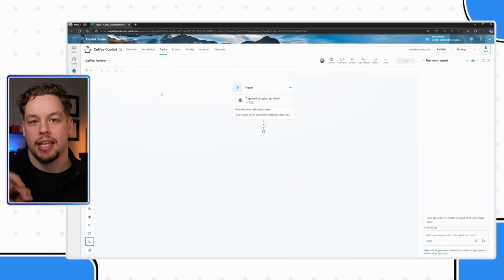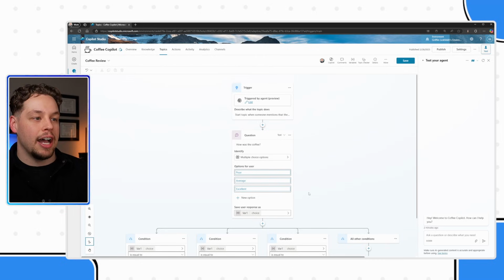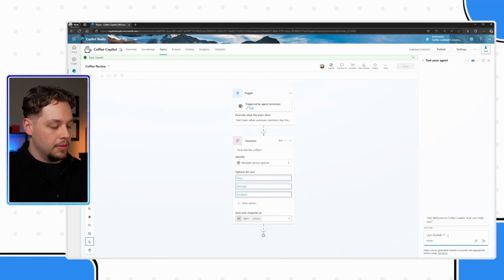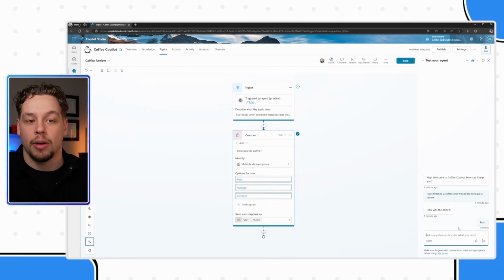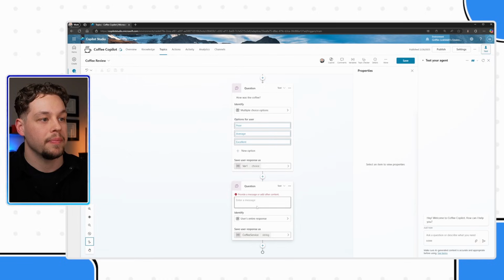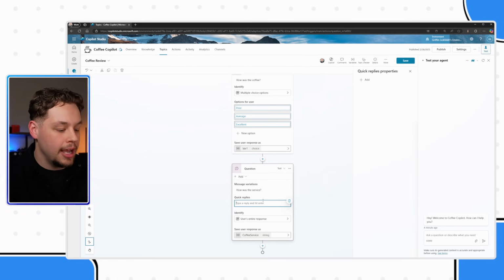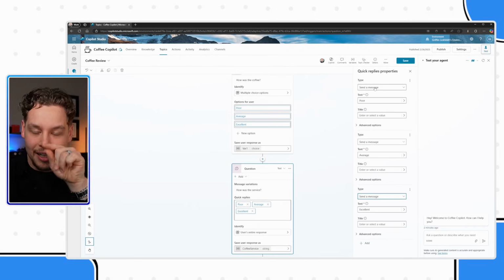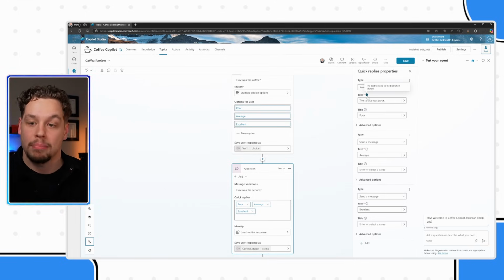How to Setup Quick Replies in Copilot Studio (Multiple Choice Questions)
Learn how to set up Quick Replies (predefined responses) in Microsoft Copilot Studio to enhance chatbot conversations. This tutorial covers two methods for creating multiple-choice questions, allowing users to select from clickable options. Perfect for anyone looking to improve user interaction in Microsoft Copilot, chatbot automation, and guided responses. Master Quick Replies and optimize your bot’s communication today!

Learn how to set up Quick Replies in Microsoft Copilot Studio to streamline chatbot interactions and improve user engagement. This tutorial walks you through two methods for creating multiple-choice questions in Copilot, enabling users to select predefined responses with clickable options. Whether you're building a Copilot chatbot for automation, enhancing guided responses, or optimizing AI-powered conversations, this step-by-step guide will help you implement Copilot Quick Replies effectively. Boost chatbot efficiency and improve response accuracy in Microsoft Copilot Studio today!

Want to create interactive multiple-choice questions in Microsoft Copilot Studio? In this step-by-step tutorial, I’ll show you how to set up Quick Replies—also known as selectable response options or predefined chatbot answers—to make your Copilot (bot) more engaging and user-friendly. You’ll learn two different methods to configure your Copilot agent to ask multiple-choice questions and display clickable responses for users. Whether you're building a chatbot for customer service, automation, or guided decision-making, this guide will help you optimize the way your bot interacts with users.

Video Contents:
00:00 - Video Intro
00:10 - Multiple Choice Questions
00:50 - Option 1: Multiple Choice Questions
03:09 - Testing Multiple Choice Questions
04:52 - Option 2: Quick Replies
08:55 - Testing Quick Replies
10:06 - SUBSCRIBE